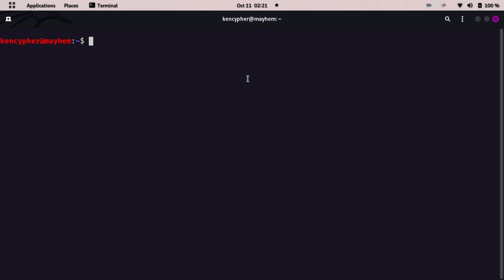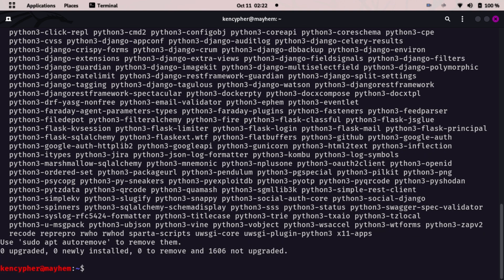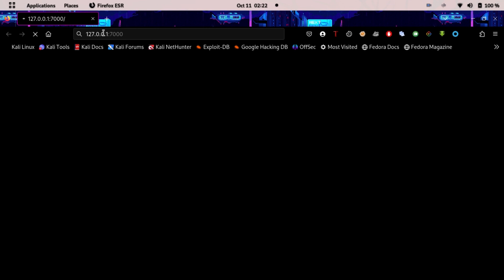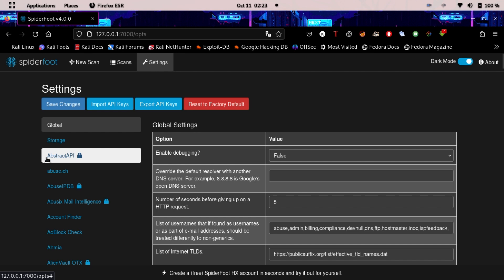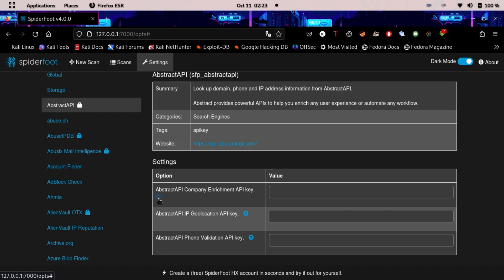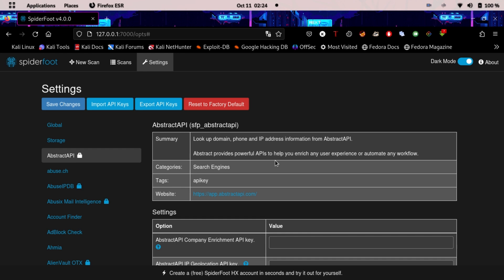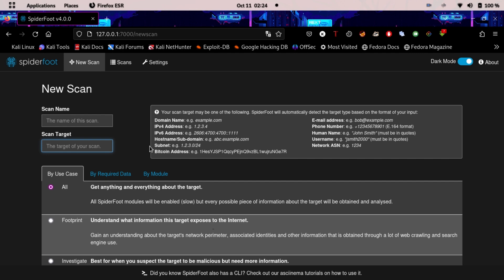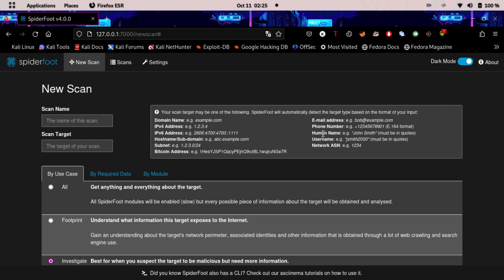Setting Up Spiderfoot To Conduct OSINT Investigations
In this tutorial, we dive into the intricacies of setting up Spiderfoot, a powerful tool for conducting OSINT (Open Source Intelligence) investigations. Join us as we walk you through the step-by-step process, from installation to configuration, enabling you to harness its full potential for gathering valuable intelligence.

Key Topics Covered:

    Installing Spiderfoot
    Configuring Spiderfoot for OSINT Investigations
    Utilizing Spiderfoot's Advanced Features